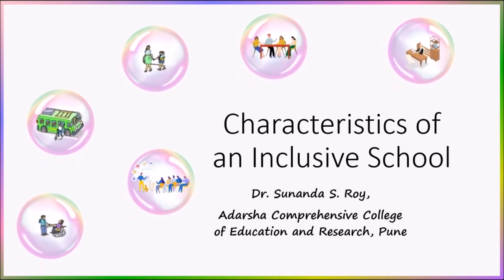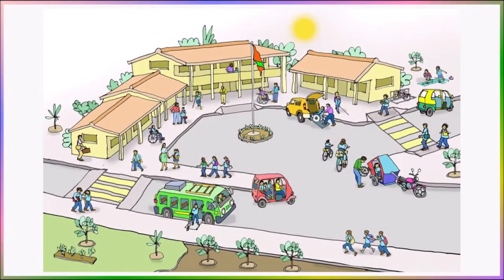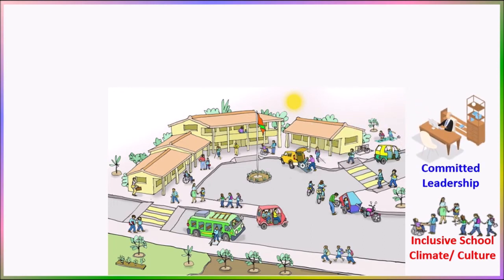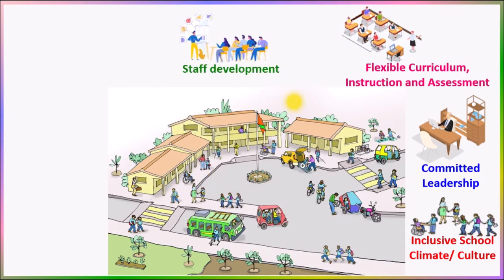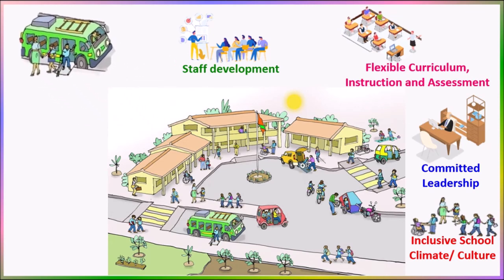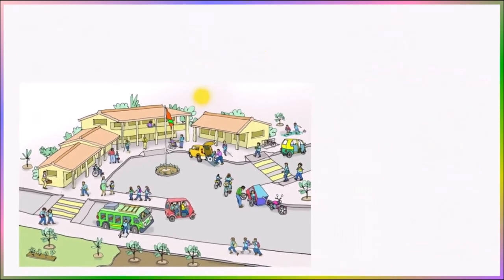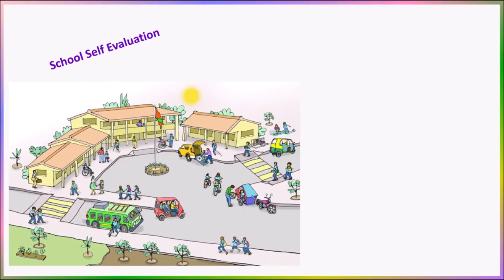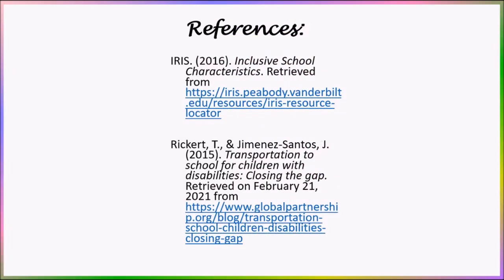Characteristics of an Inclusive School (English)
The video describes the key characteristics of an inclusive school. Select the timecodes for the particular characteristic:
00:00 - Introduction
01:50 - Follow an inclusive school culture/climate
02:56 - Committed leadership
03:55 - Flexible Curriculum, Instruction and Assessment
04:40 - Staff Development
05:24 - Support Services
06:07 - Variety of Resources
07:22 - Parental and Community Involvement
08:30 - School Self Evaluation
08:58 - Comprehensive Educational Plan
09:30 - Conclusion
10:09 - References for further reading

Link for the Reference for further reading:
IRIS. (2016). Inclusive School Characteristics.

Rickert, T., & Jimenez-Santos, J. (2015). Transportation to school for children with disabilities: Closing the gap.

Please visit the following links to watch videos on other inclusive instructional and assessment strategies: